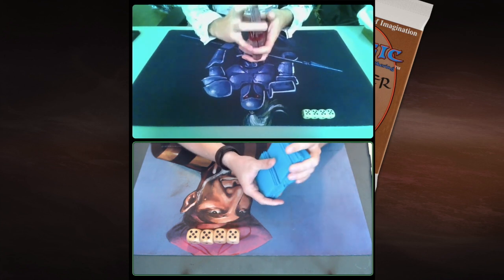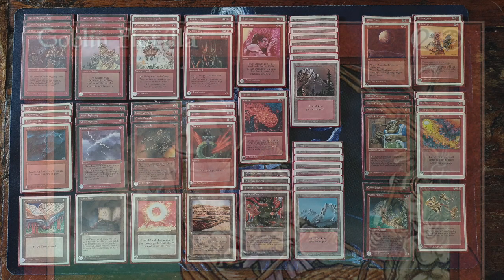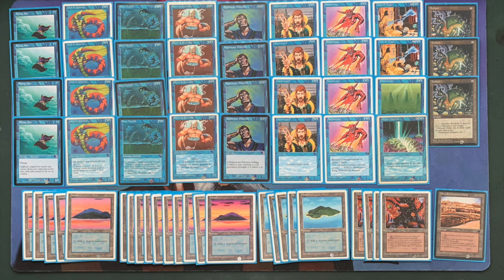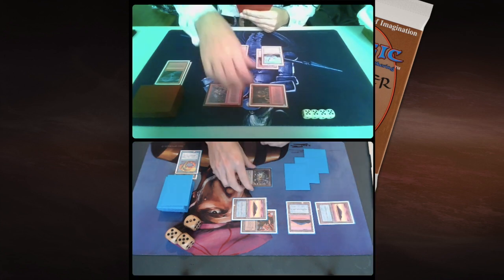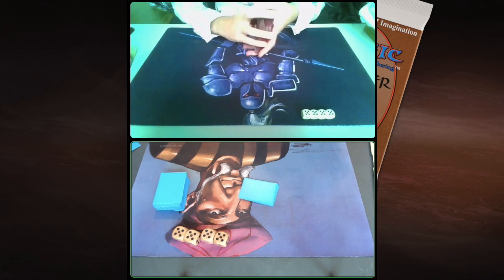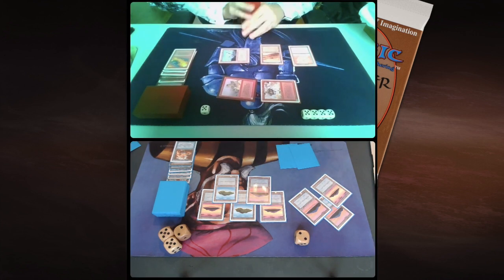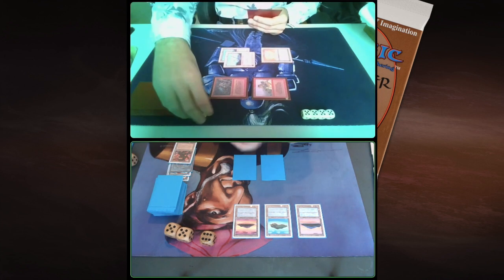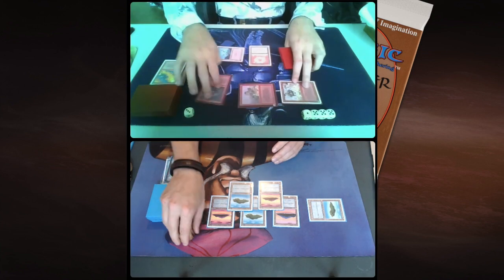Goblins vs Merfolk | Old School Magic the Gathering (MTG) | 411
It's time for a classic MTG old school tribal batte, Goblins vs Merfolk! For this one, we have decided to include Fallen Empires so that we both have access to some sweet FE creatures, such as Goblin Flotilla and River Merfolk.

Who's your favourite?

00:00 MTG Games
01:19 Goblins Deck Tech
04:59 Merfolk Deck Tech

08:12 MTG Games